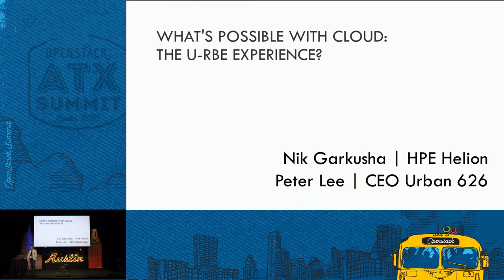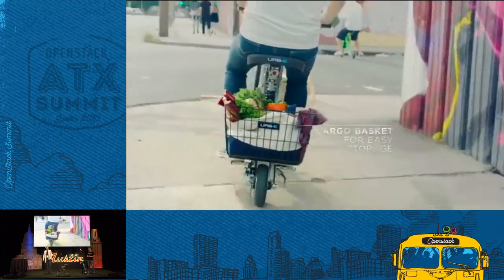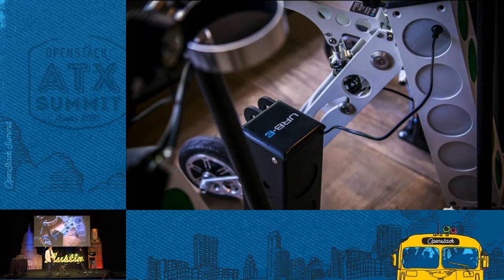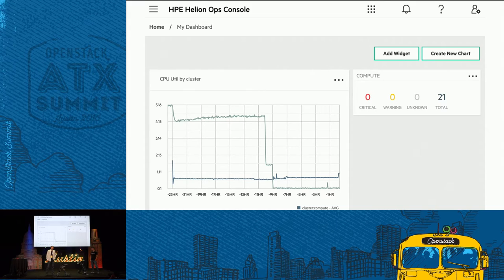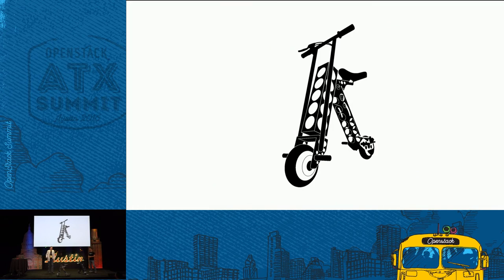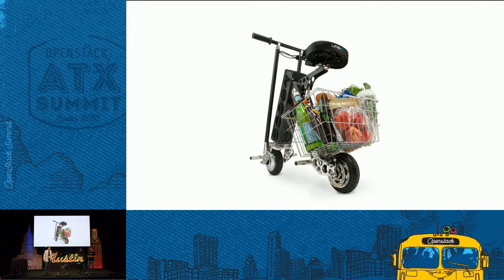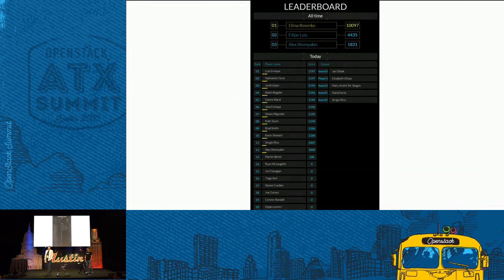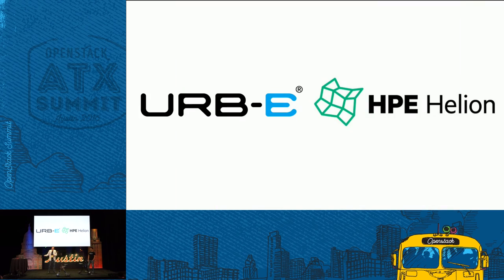HPE - What s possible with Cloud The U-RBE EXPERIENCE?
From UBER to URB-E, transportation is leading the revolution in IT and cloud is at the epicenter of the change. Join us to see how HPE is using electric scooters, a "mash-up" of sensors, IoT, private and public clouds to solve issues like fleet management and delivery logistics. The demonstration will show you how cloud makes this possible and understand how HPE these cutting-edge scenarios from visualizing a fleet of electric scooters to enabling mega-scale delivery logistics.